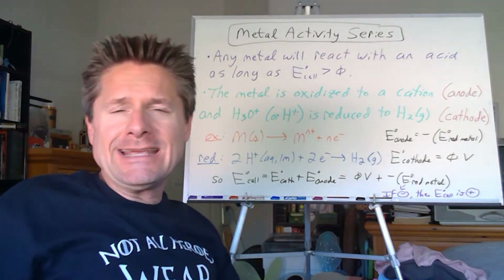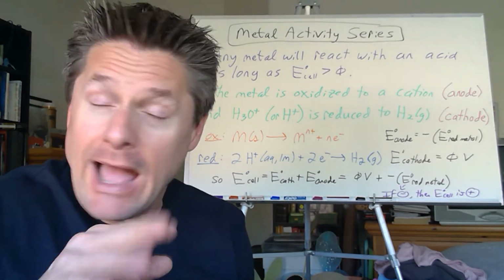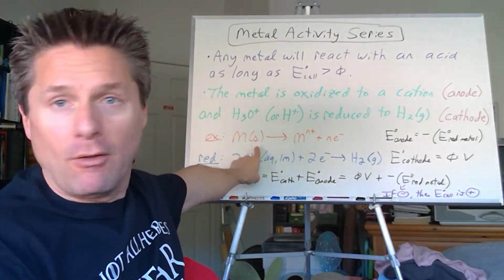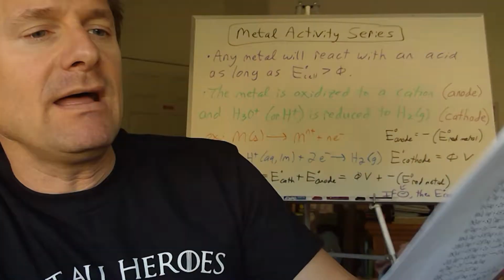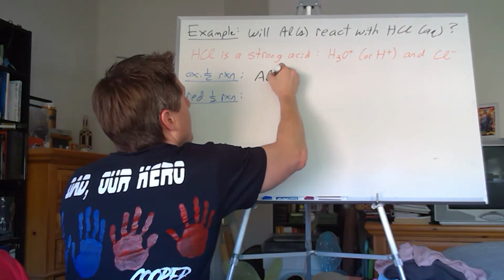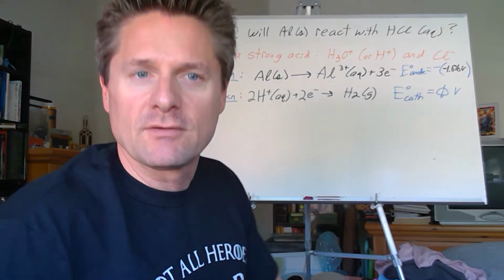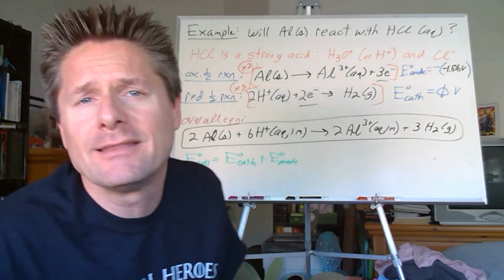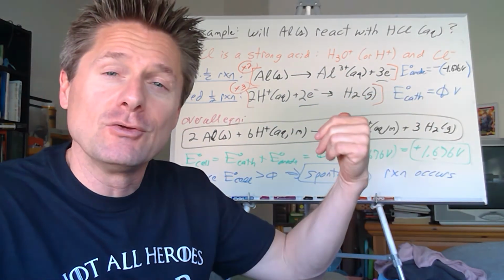Video 9 Metal Activity Series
This video is a specific application of using cell potentials to predict whether a certain metal will react with an acid.